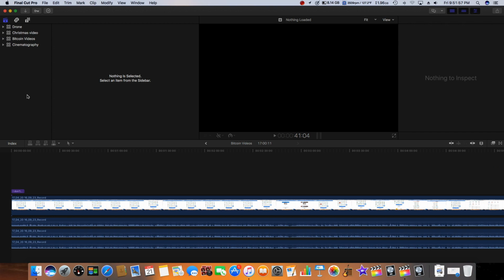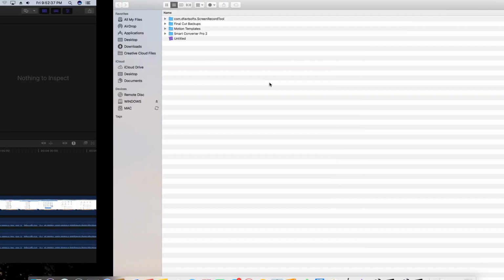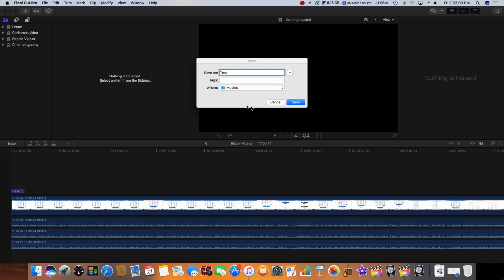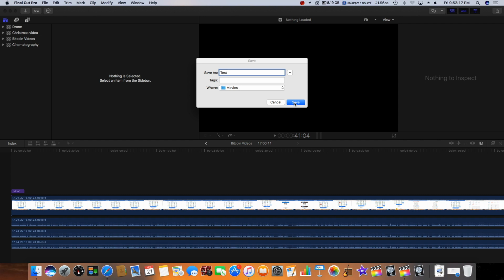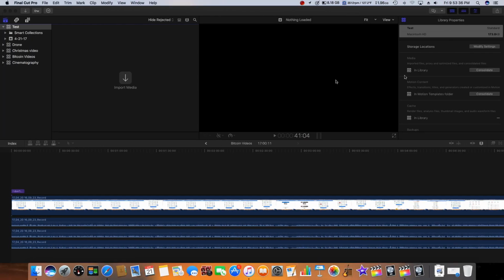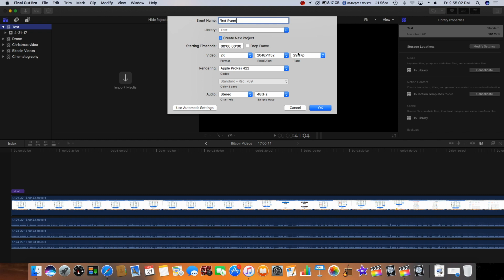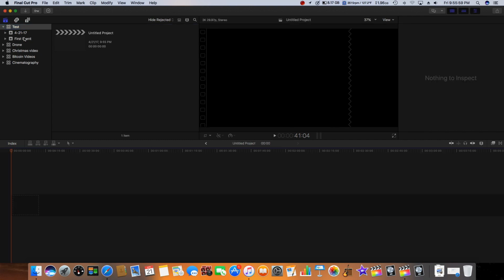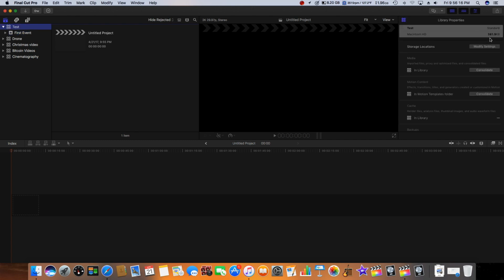How To Create A Library, Event, And Project In Final Cut Pro X!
Today I am showing you how to create a new library and event with a project in apples final cut pro!